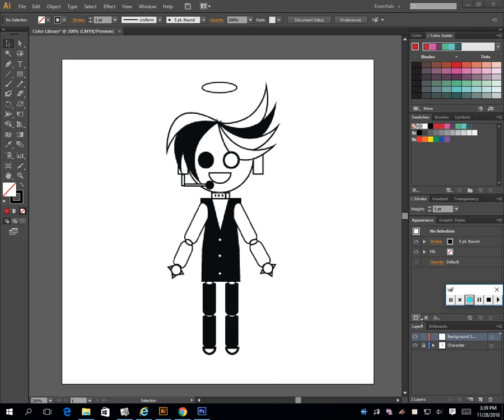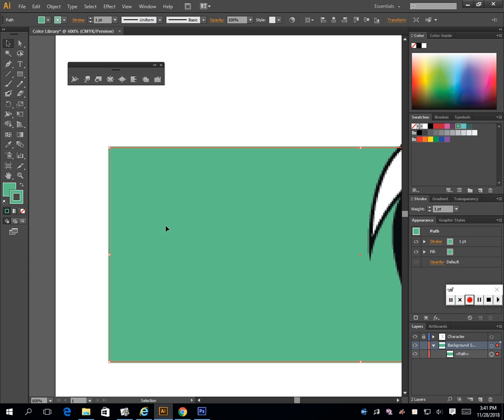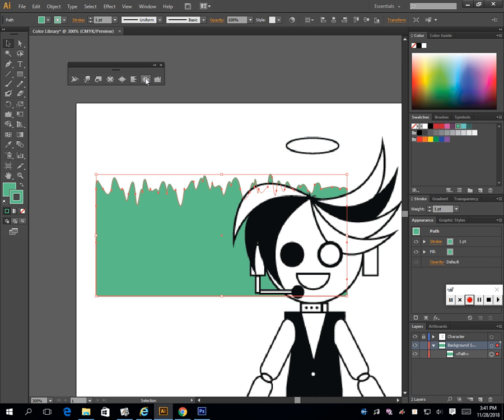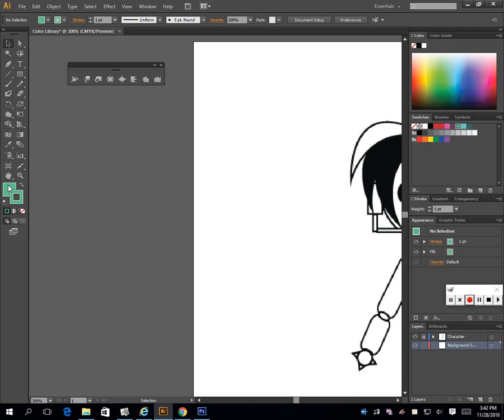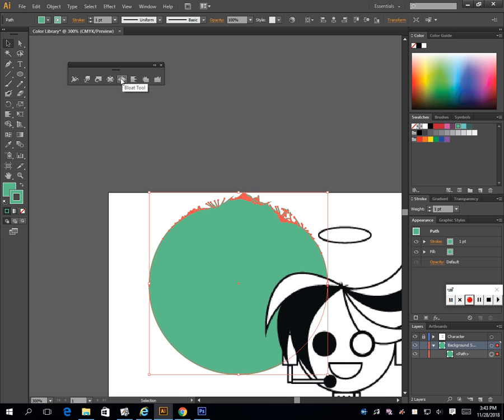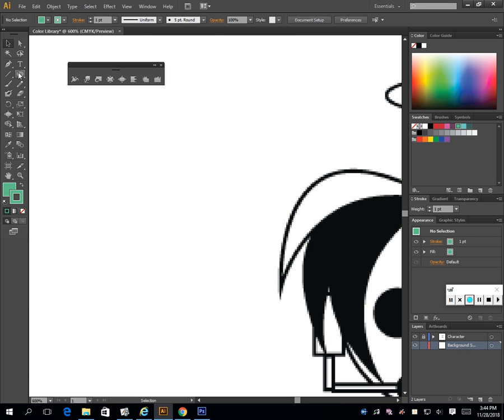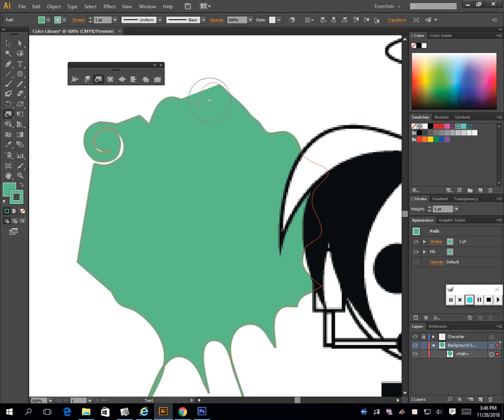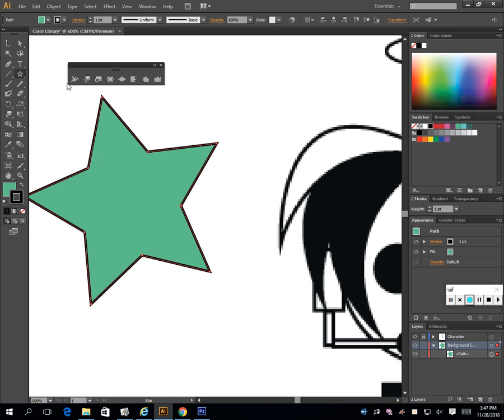Space with Warping Tool Bar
Please see this video to see how you can use a tool within the tool panel to warp objects and lines.